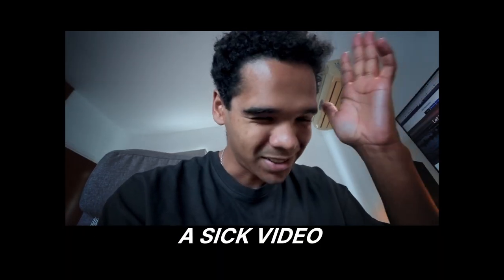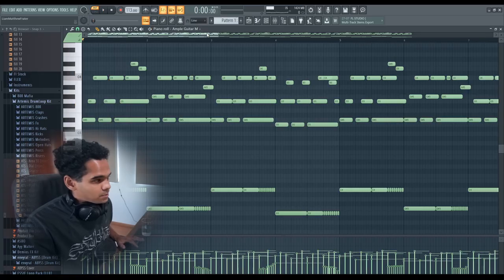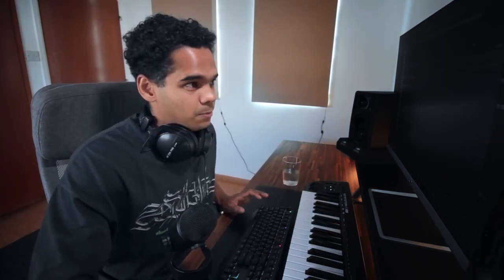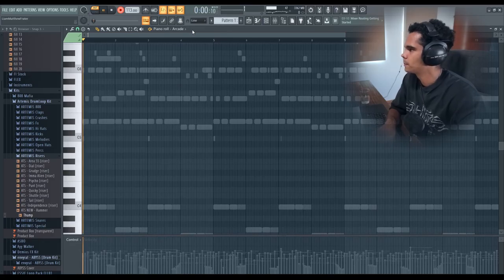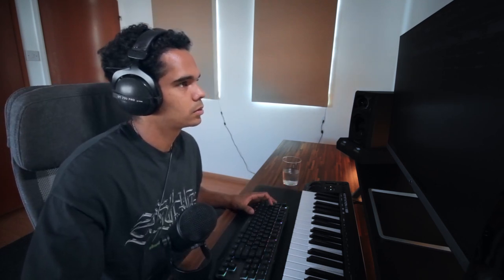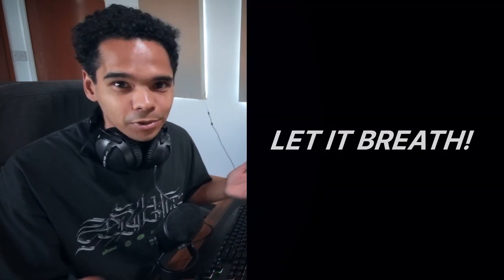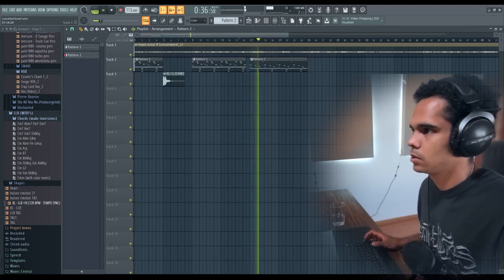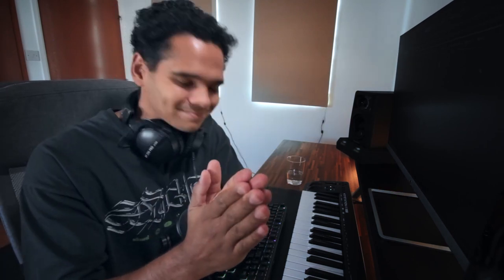HOW TO MAKE BEATS THAT SELL! *It's EASIER Than You Think*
In todays video I will be showing you how to make beats that actually sell, it's all about space! so if you are struggling to make beats that sell, then this is the video for you!